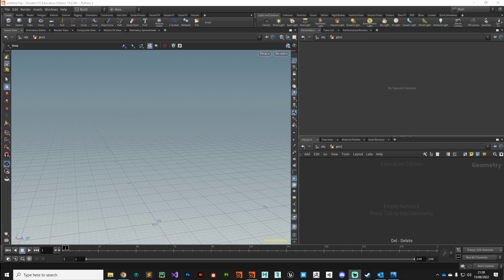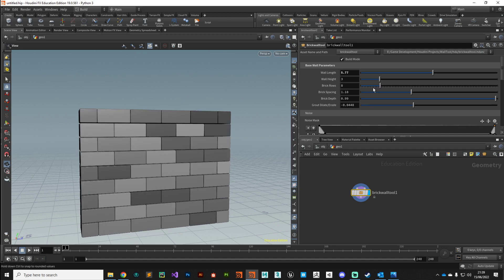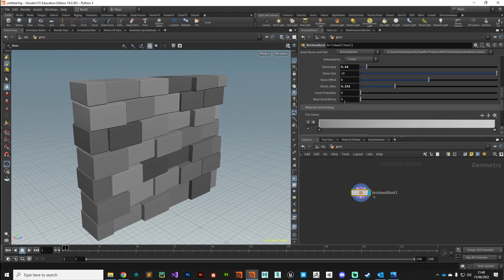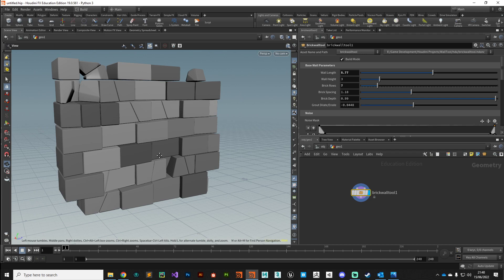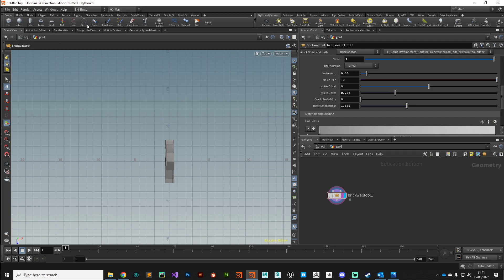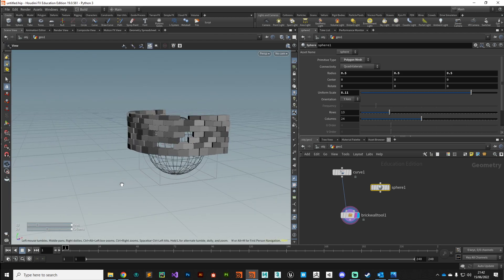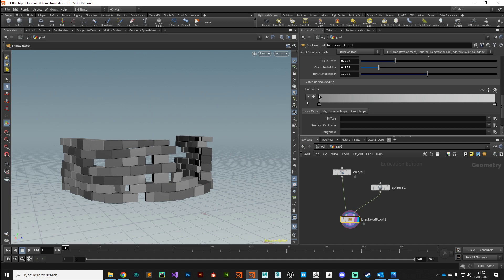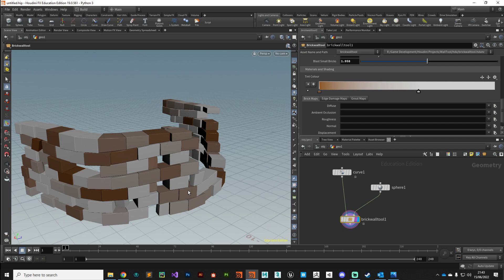Houdini 19 - Wall Tool 01